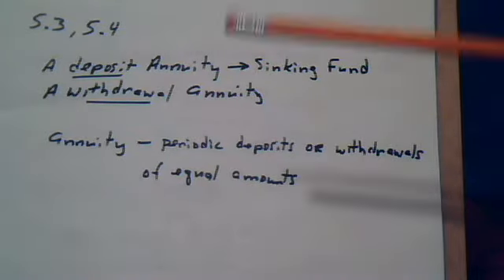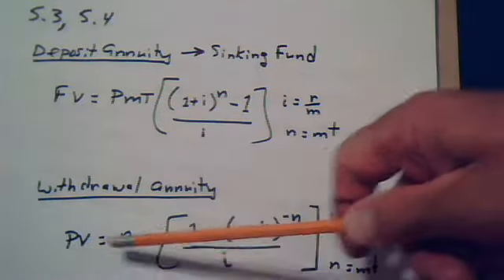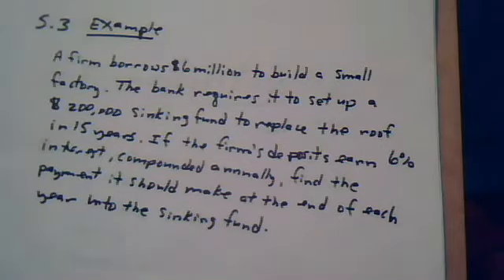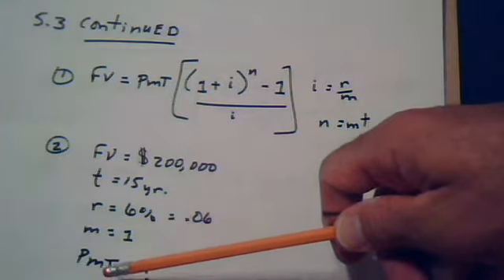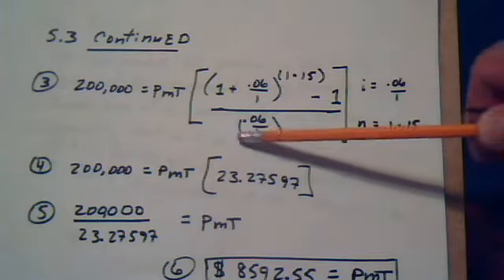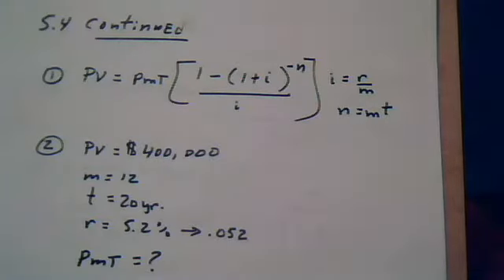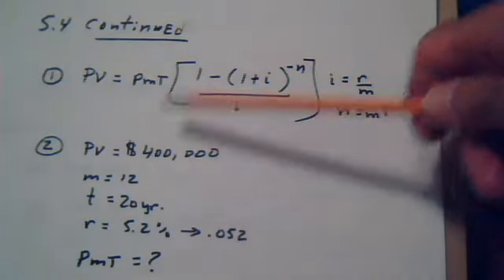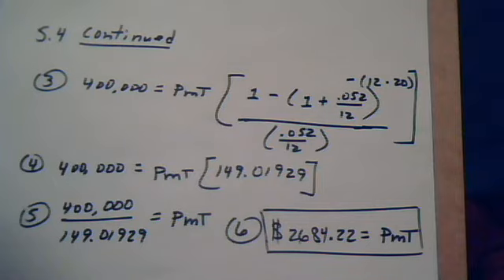1324 Ch. 5 Deposit for Future Value and Withdrawal from Present Value Annuitues